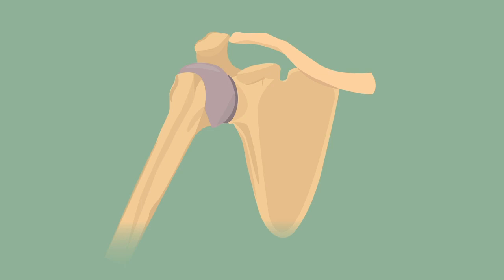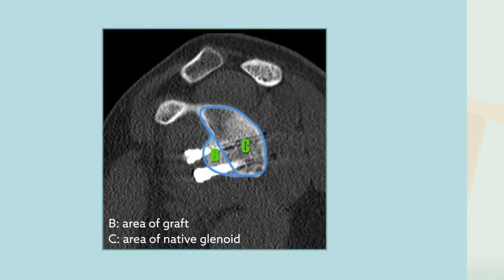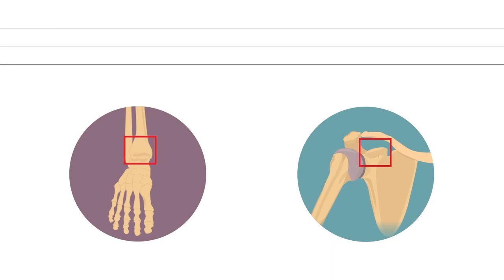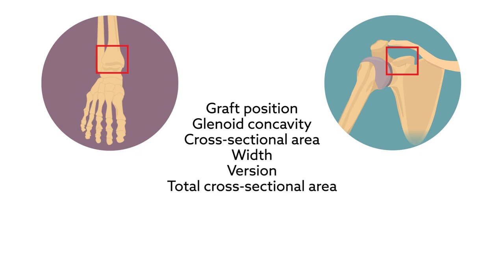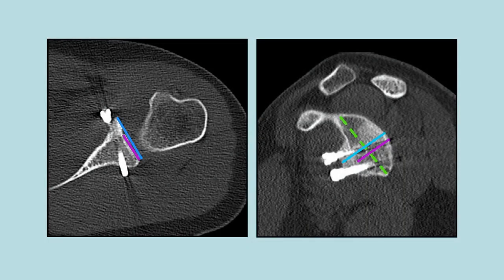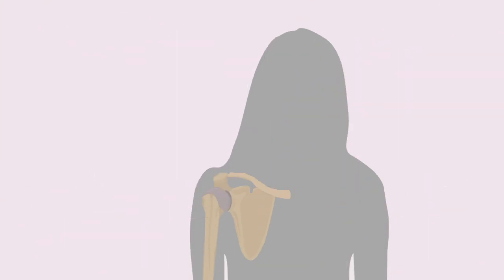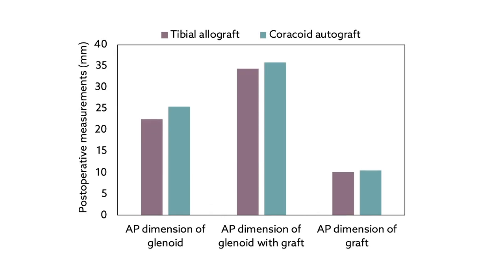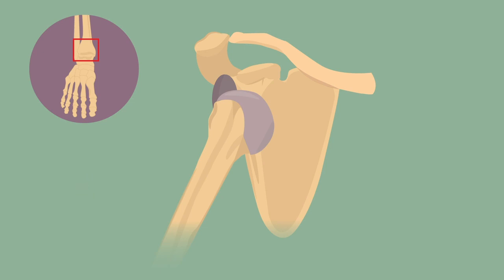Distal tibial allografts are a promising option for treating anterior shoulder instability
Animated video abstract for the article, "Radiographic Analysis of Glenoid Size and Shape After Arthroscopic Coracoid Autograft Versus Distal Tibial Allograft in the Treatment of Anterior Shoulder Instability" from the September 2018 issue of the American Journal of Sports Medicine.